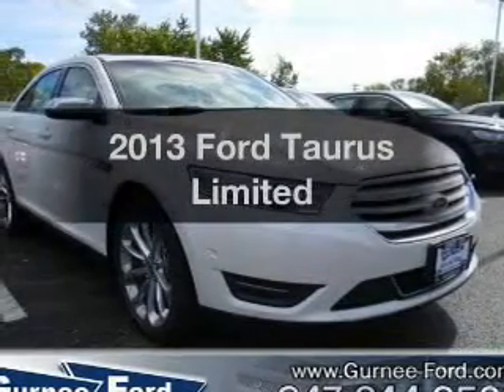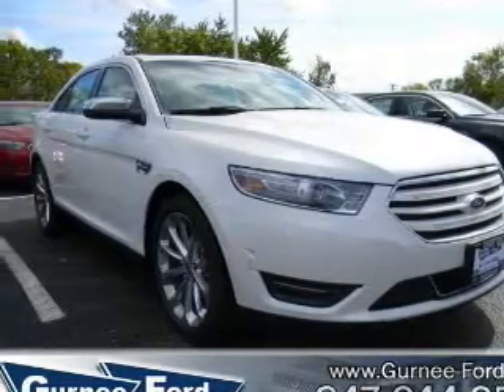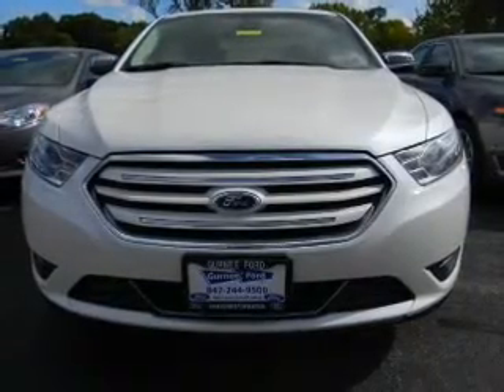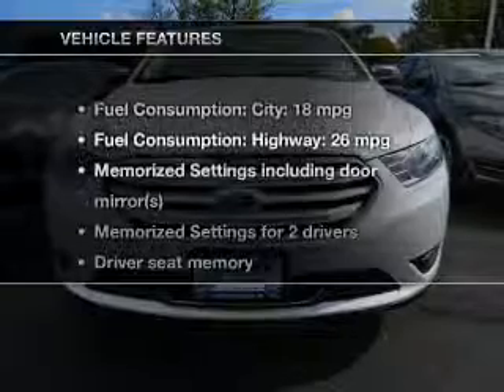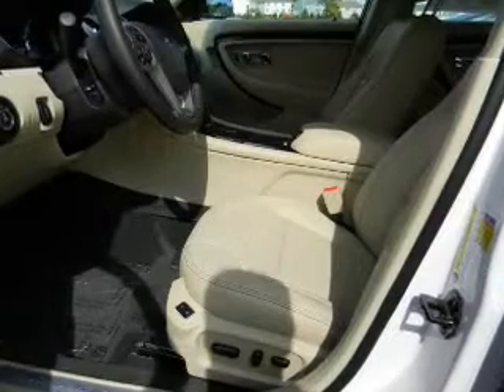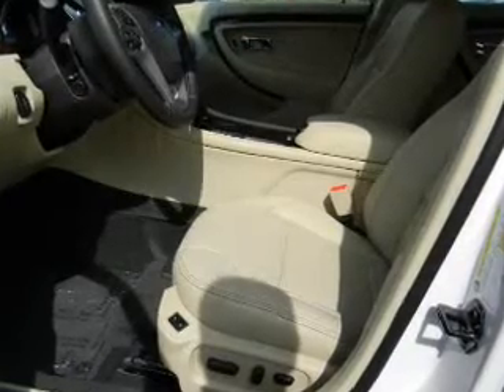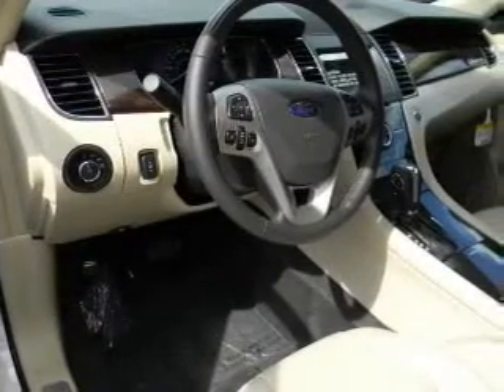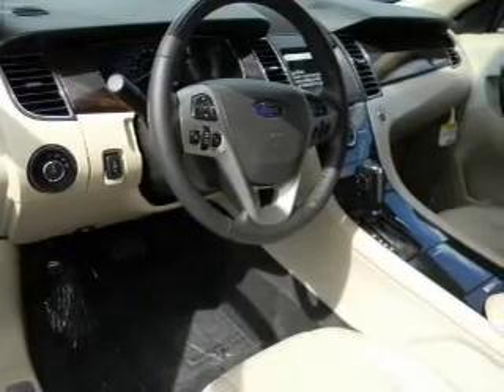2013 Ford Taurus - Gurnee IL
Year: 2013
Make: Ford
Model: Taurus
Trim: Limited
Engine: 3.5 liter 6 cylinder 24 valve
Transmission: 6-Speed Automatic
Color: White
Mileage: 5
Address:
18834 W Grand Ave